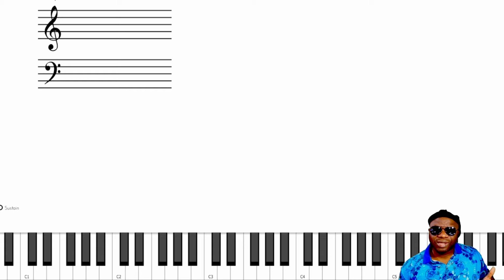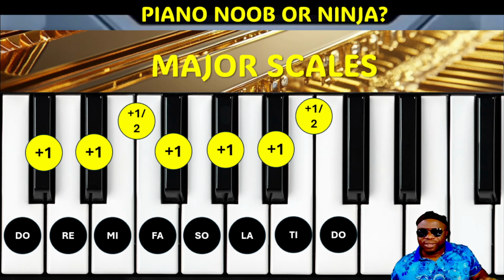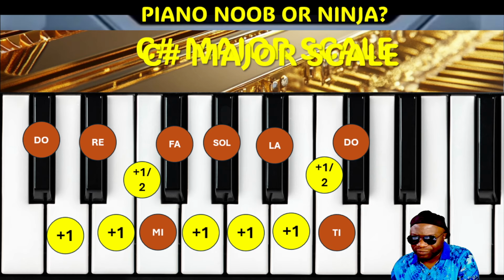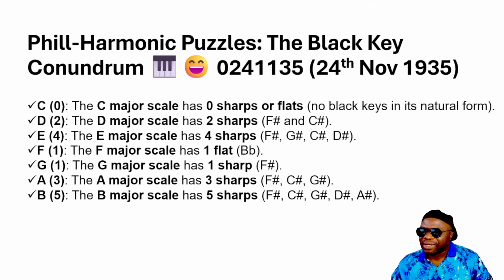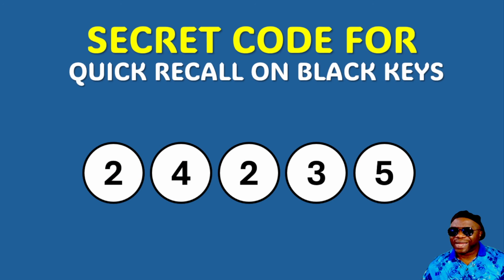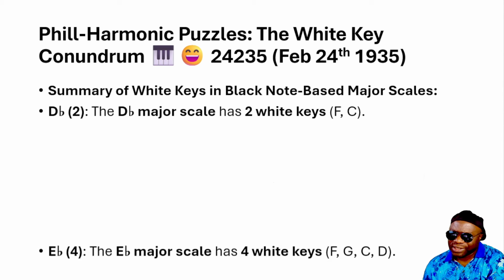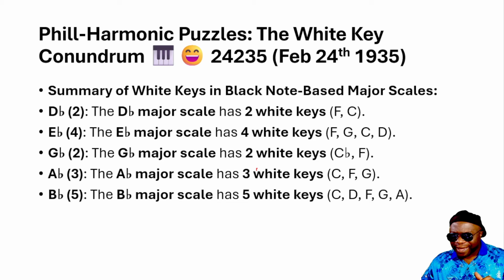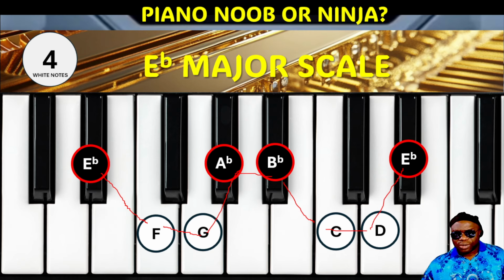The Hidden Code That Unlocks Major Scales 🎹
Discover the game-changing secret code that makes learning all 12 major scales surprisingly simple! 🎹 This revolutionary approach transforms complex music theory into an easy-to-remember system using two special dates that unlock the pattern of black and white keys.

Perfect for beginners and intermediate players alike, this lesson breaks down major scales in a way you've never seen before. No more struggling with sharps and flats - learn a simple memory trick that helps you master every major scale without the frustration.

You'll learn:
• The hidden meaning behind November 24, 1935
• A foolproof system for remembering black and white key patterns
• How to form any major scale with confidence
• Simple tricks to master challenging keys like C# and Gb

Whether you're just starting your piano journey or looking to strengthen your theory foundation, this unique approach will revolutionize how you think about major scales. Join me for this eye-opening lesson that makes the impossible possible!

Thinking of buying a keyboard or other gear after watching this video? Go here:
(if you cannot find what you are seeking, let me know)

YAMAHA DGX 670
BERINGHER FX450
G7 WIRELESS SYSTEM
ONEODIO HEADSET
ION SPEAKERS